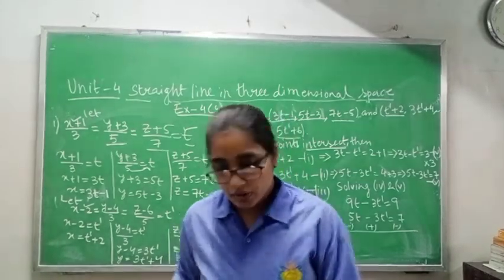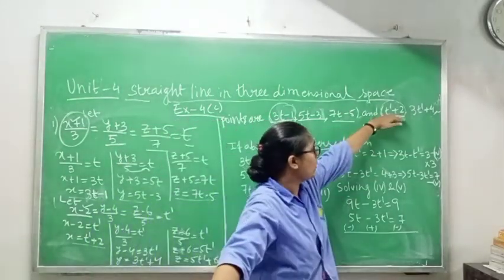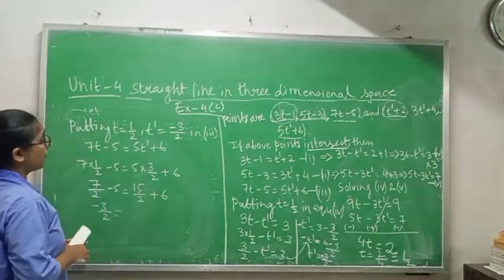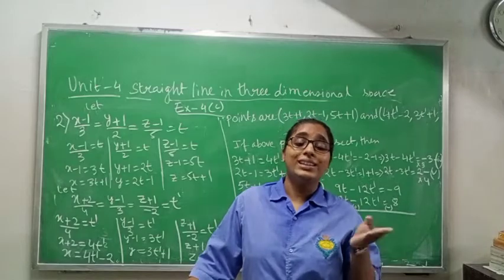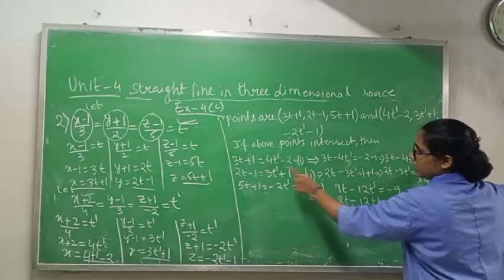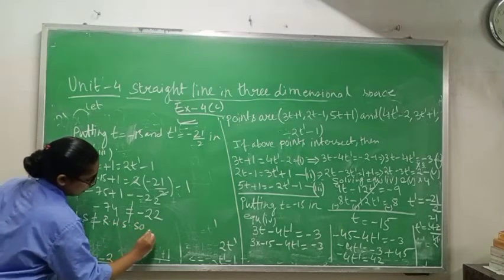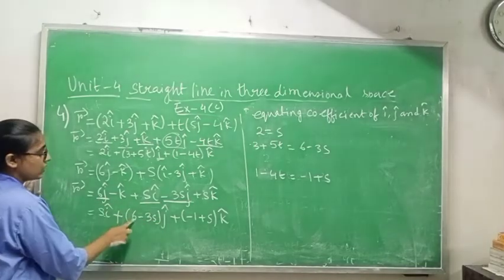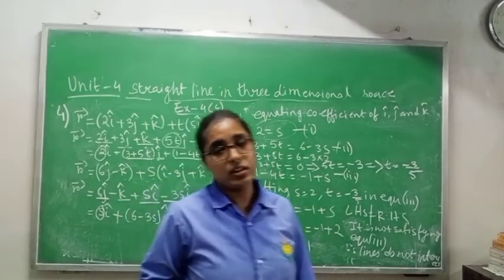Unit-4 Straight line in three dimensional space (part-3) class-12/ Ex-4C